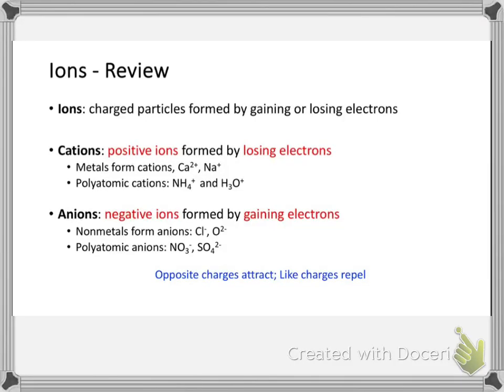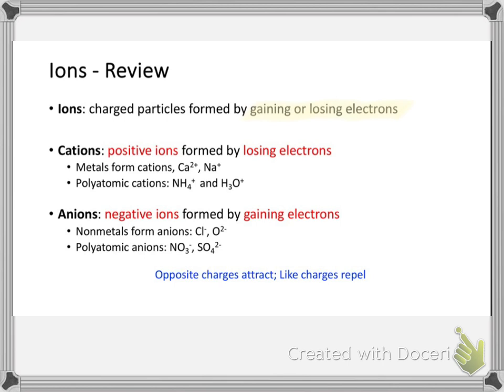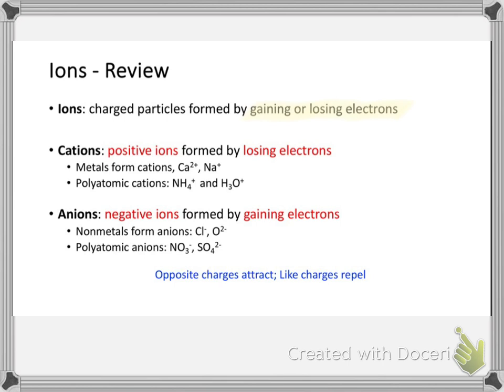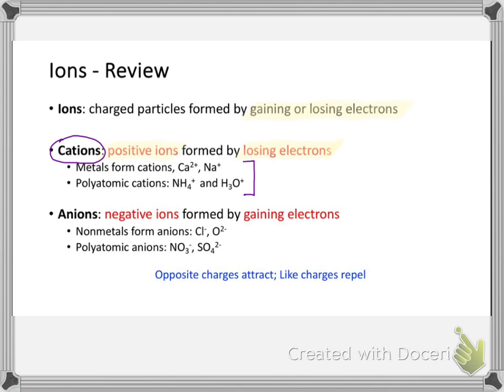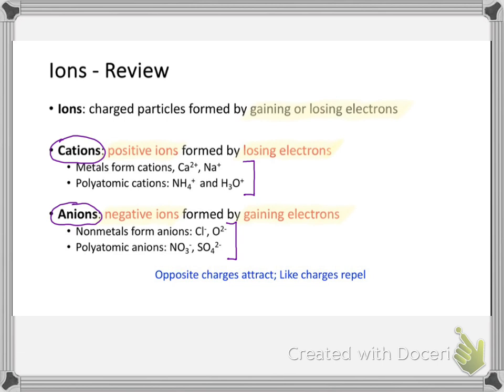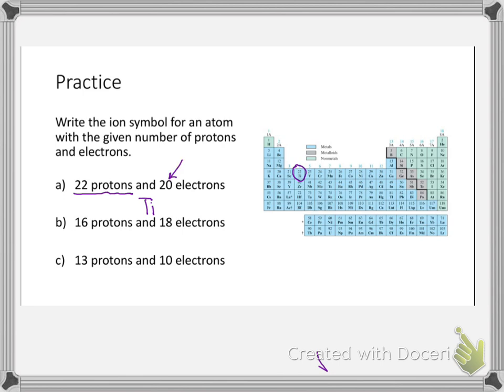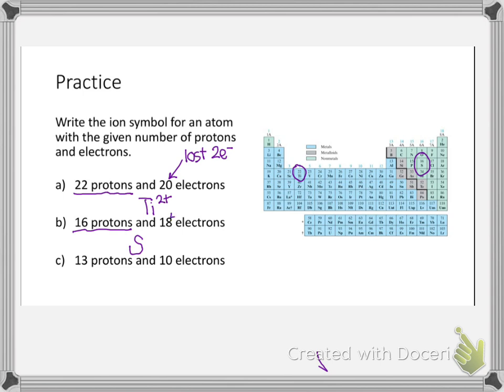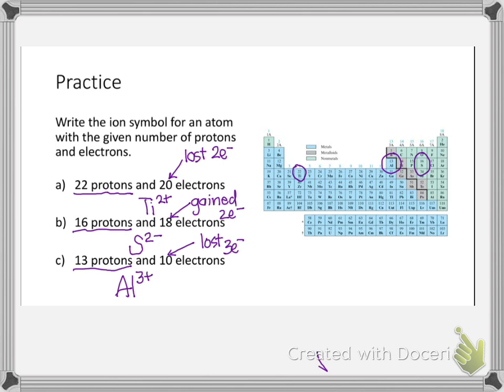Review of Ions CHM 1025C